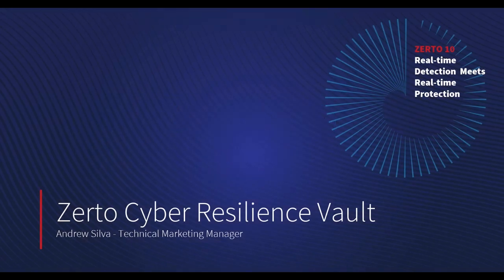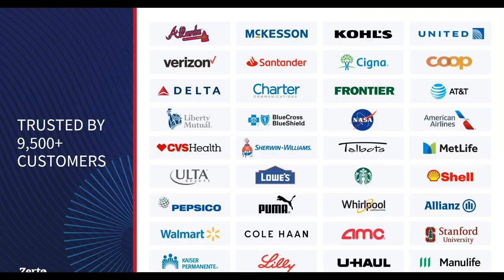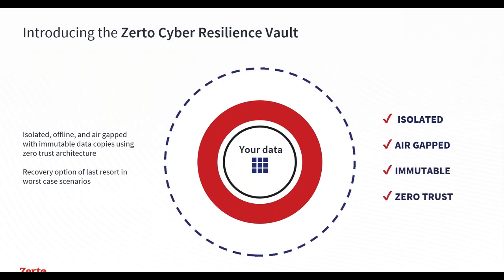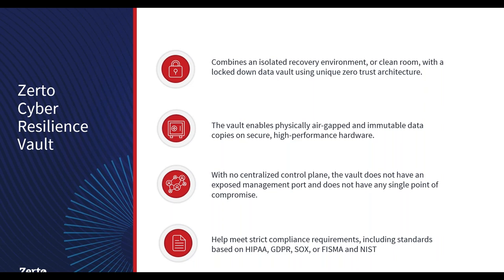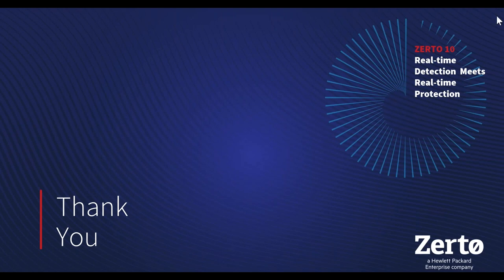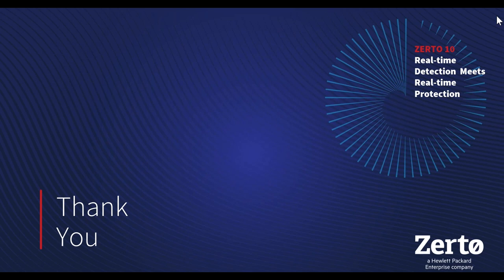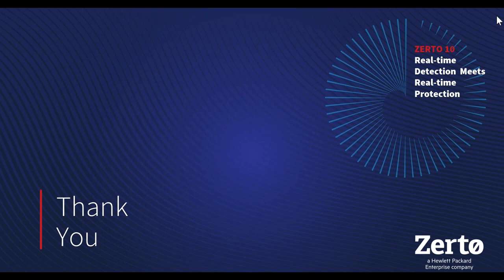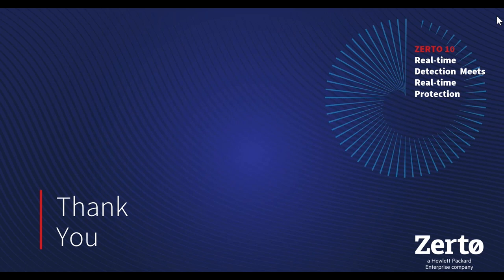Building a Cyber Resilience Vault with Zerto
The next evolution of data protection requires ironclad cyber vaults as a key part of your ransomware resilience strategy. Introduced in Zerto 10, The Zerto Cyber Resilience Vault uses a decentralized zero trust architecture to achieve rapid air-gapped recovery designed for mitigating even the most devastating ransomware scenarios.

Watch this session as we go in-depth on the vault architecture to show you how we have combined Zerto’s ultra-low RPOs and RTOs with the untouchable performance of HPE Alletra and HPE ProLiant hardware, enabling you to architect and customize an ironclad recovery vault.

Watch now to learn about the Zerto Cyber Resilience Vault!